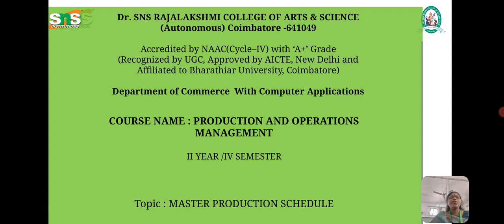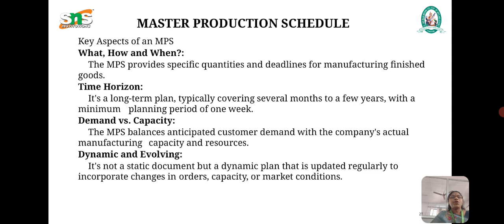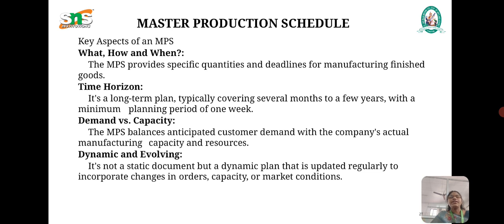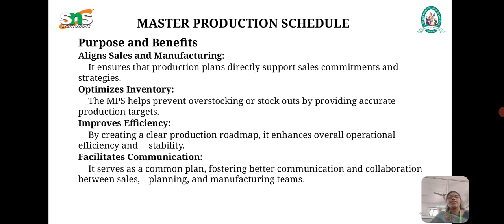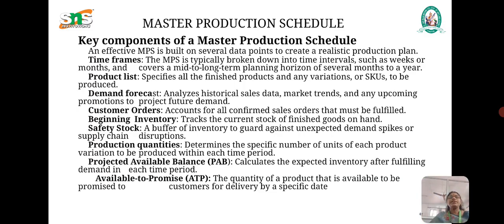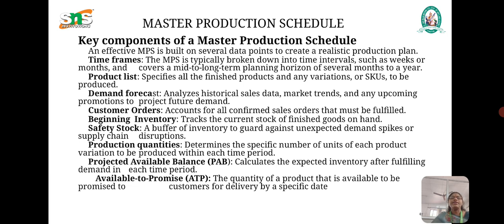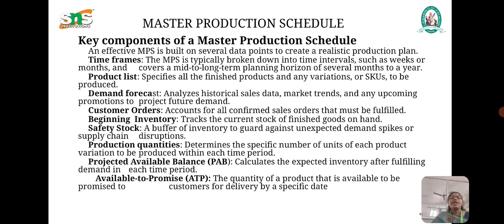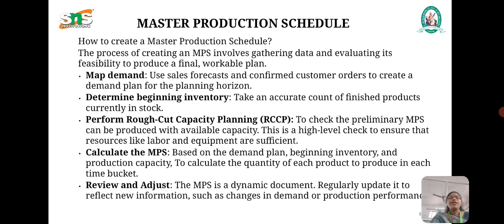Production and Operations Management